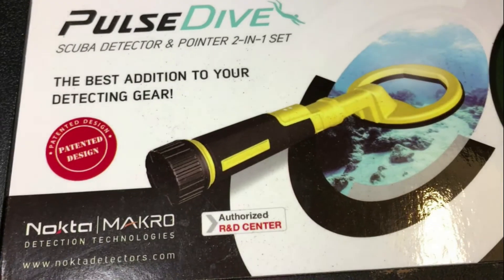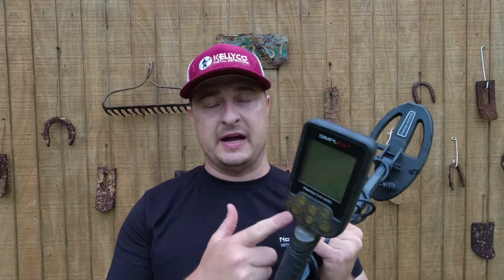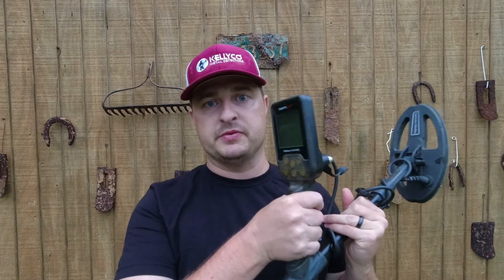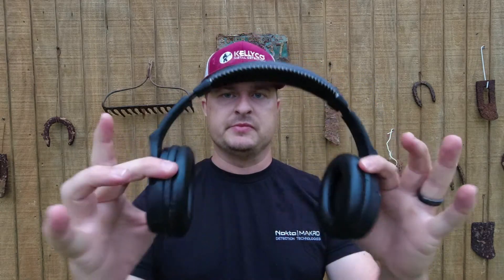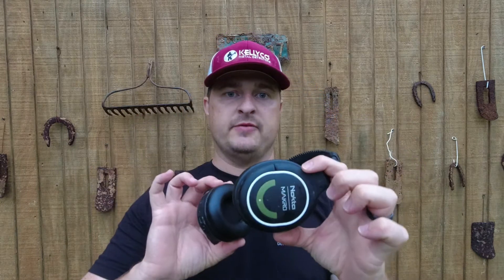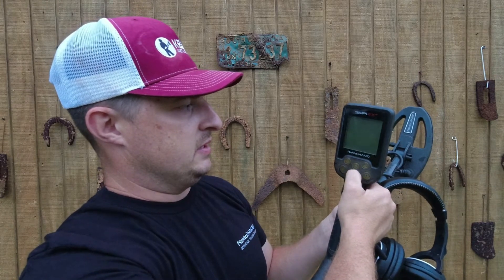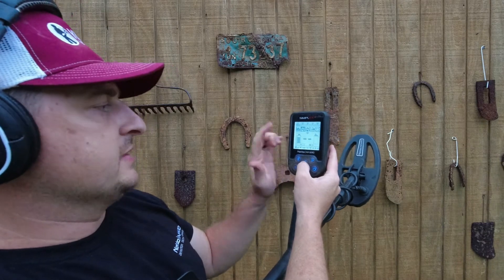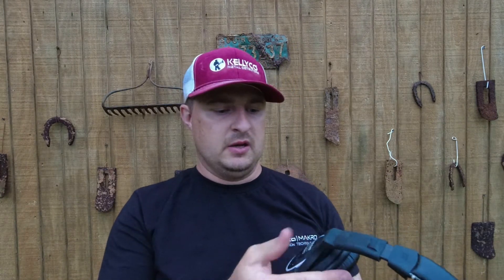NOKTA MAKRO Wireless Headphones for the Simplex - REVIEWING METAL DETECTING Gear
What do I think about the wireless headphones for the Nokta Makro Simplex? Find out.
If you are interested in buying a metal detector or you want to upgrade a coil or other piece of gear, we are affiliates with the Metal Detecting Shop in Dallas, Texas.
Check out our friends, Booker Leather, who makes digger sheaths, rock pick holsters.
To see these products, Click these links: